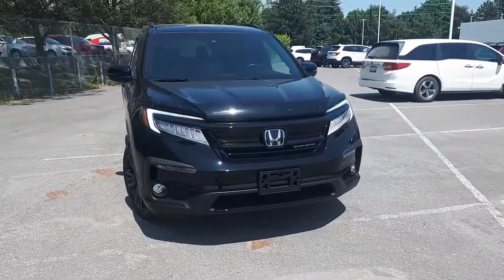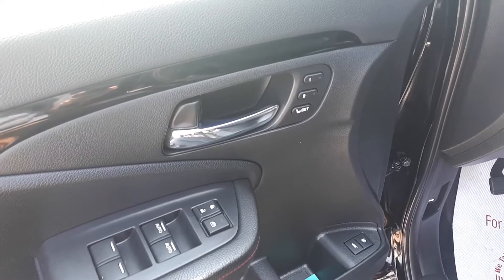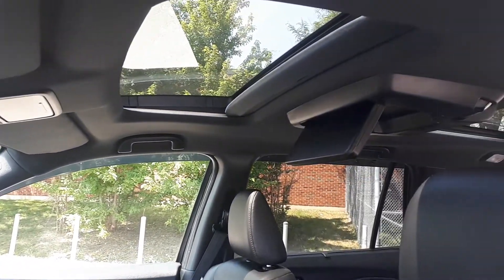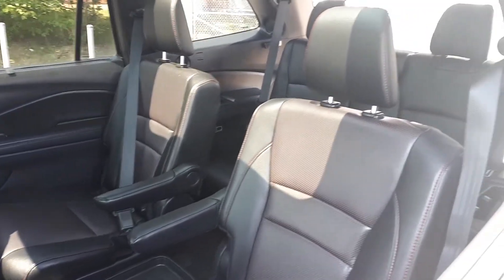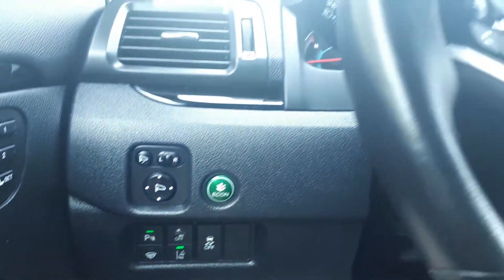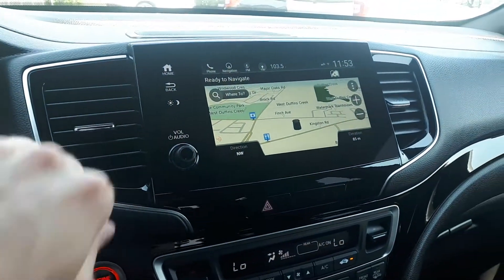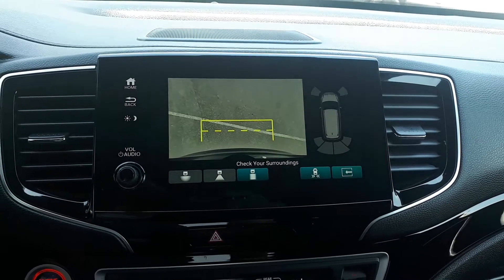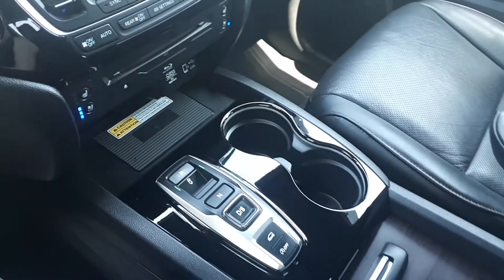2019 Honda Pilot Black Edition AWD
Pre-owned 2019 Honda Pilot Black Edition AWD at Pickering Honda!

P5815